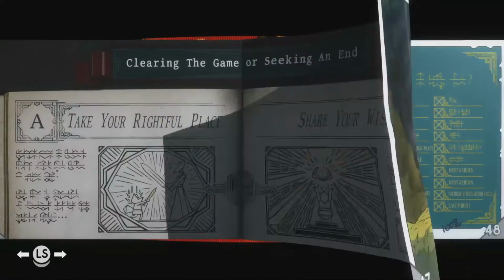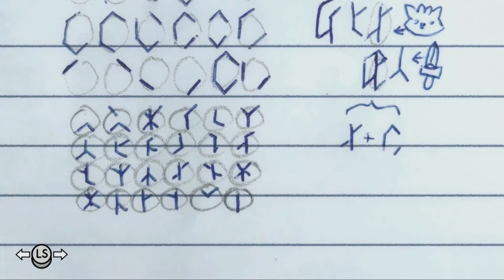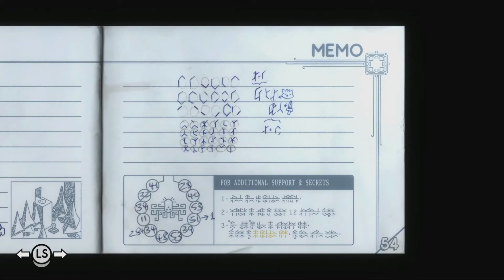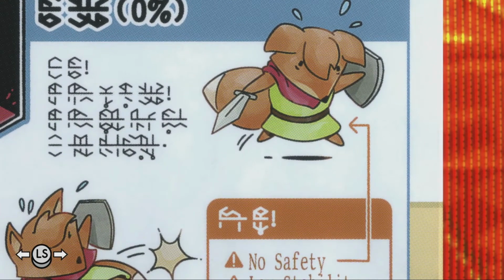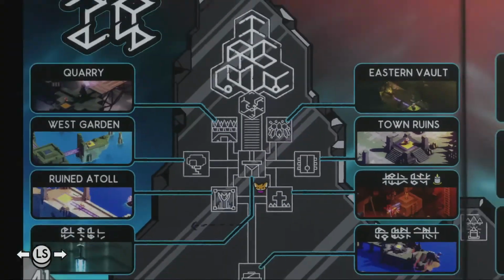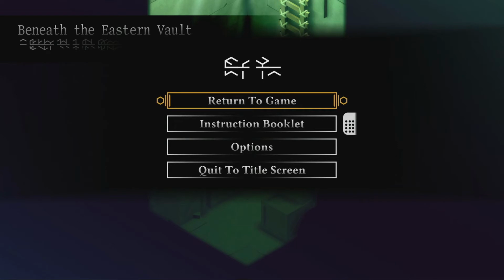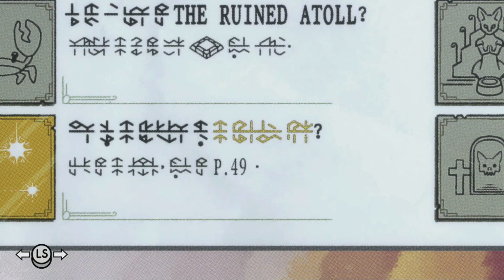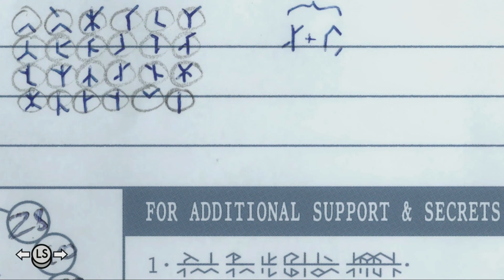Telemiscommunications - Episode 20 - Let's Play Tunic!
I honestly think this is the most satisfying episode yet.

Hello and welcome to Start to Finish! This is where Matt & Meghan Bowyer play video games from the very start to the very finish, or at least that's the idea. Come for the friendly chatter and mild incompetence, stay for the rambling commentary and the emotional breakdowns. It'll be great fun!